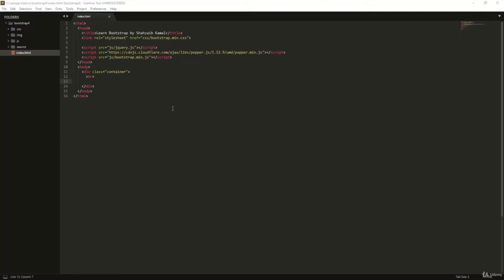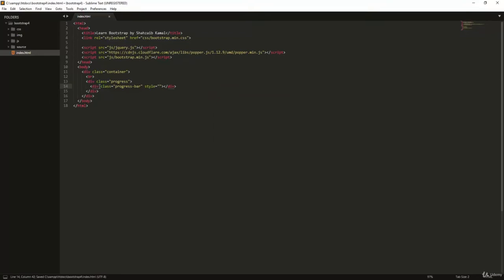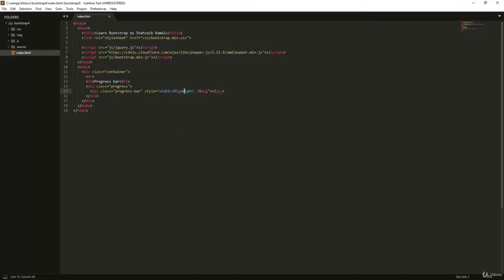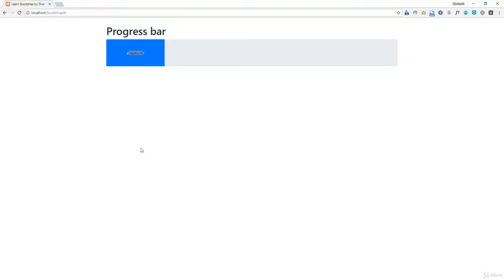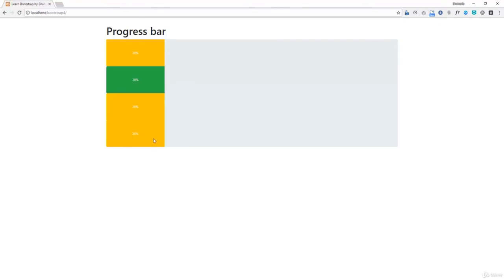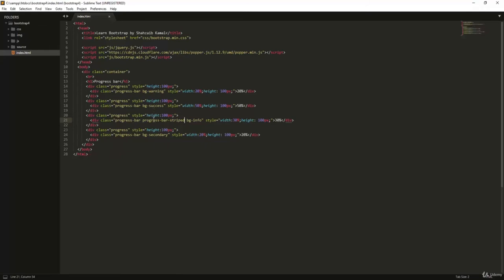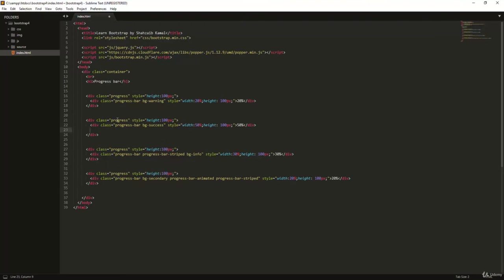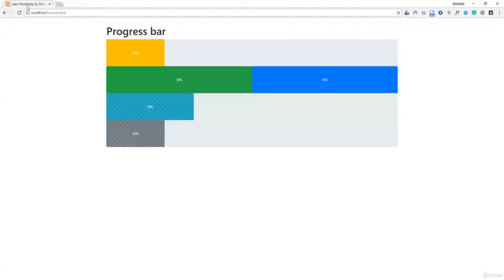Full Stack Web Development Course - Bootstrap - 19 Progress bar